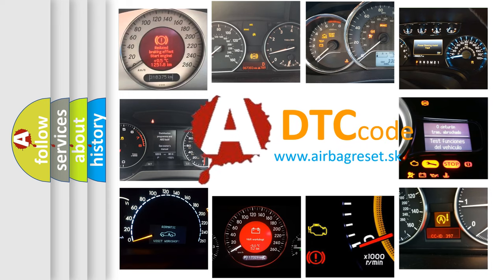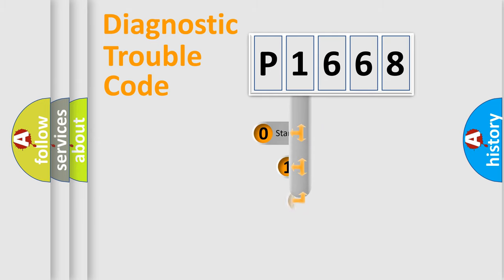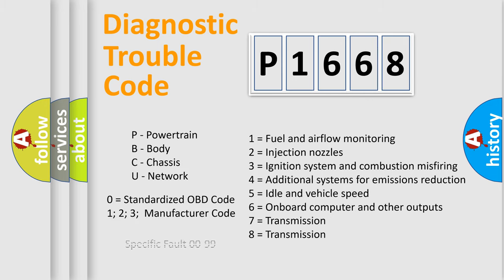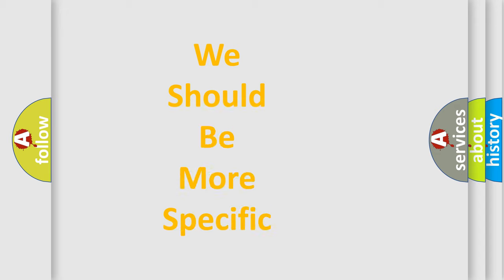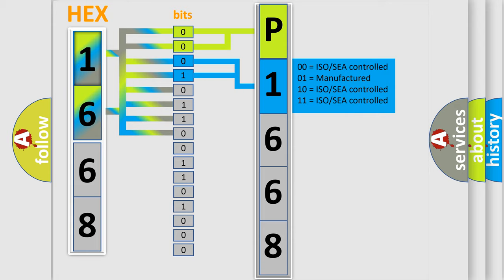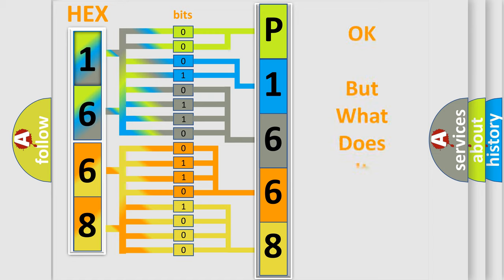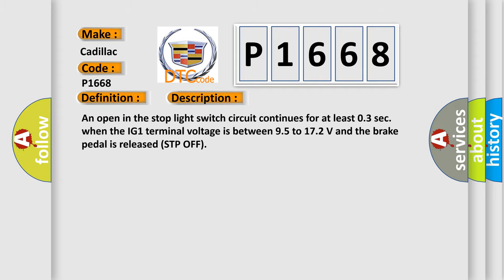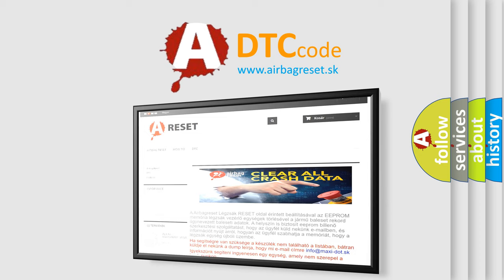DTC Cadillac P1668 Short Explanation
Contents:
0:21 Basic DTC analysis according to OBD2 protocol standard.
1:48 Insight into programming
2:58 A diagnostically understandable description of the Diagnostic Trouble Code
3:05 Basic error definition

Make:
Cadillac
Code:
P1668
Definition:
Open in Stop Light Switch Circuit
Description:
An open in the stop light switch circuit continues for at least 0.3 sec.when the IG1 terminal voltage is between 9.5 to 17.2 V and the brake pedal is released (STP OFF)
Cause:
 Stop light switchStop light switch circuit